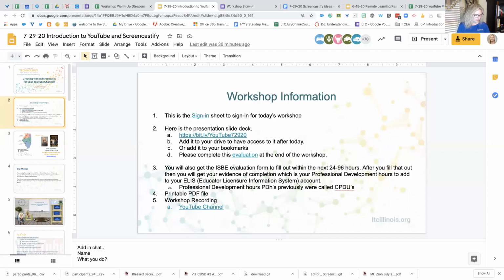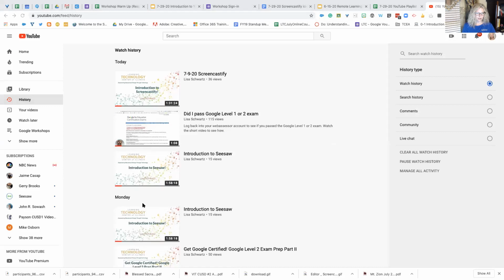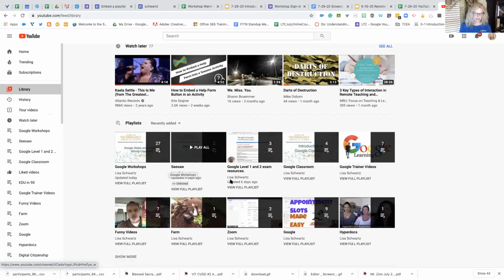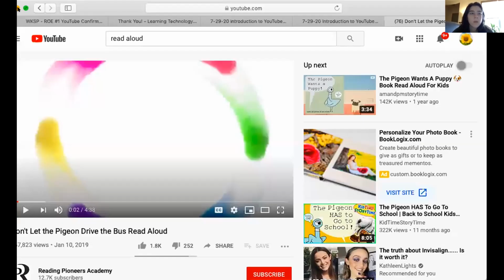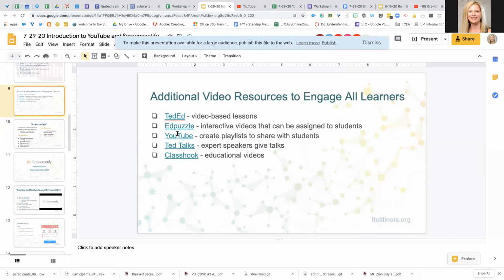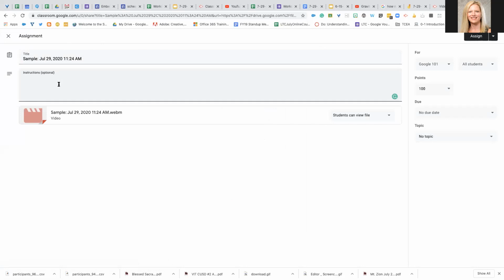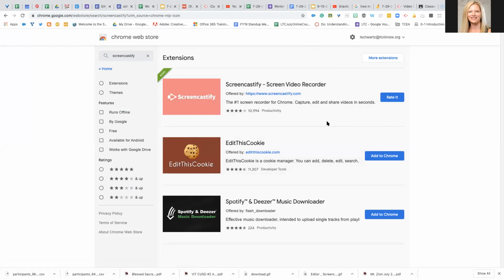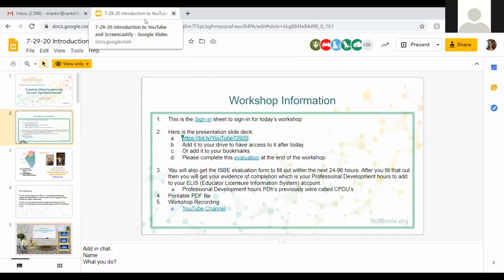Creating videos/screencasts for your YouTube Channel.